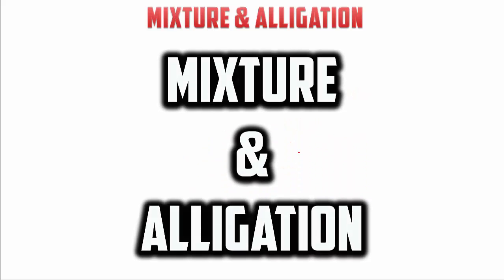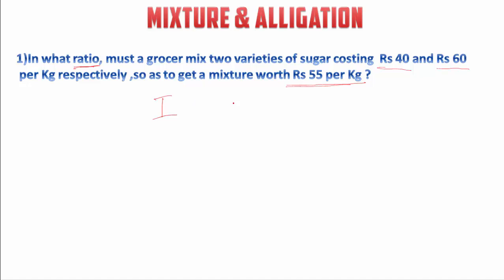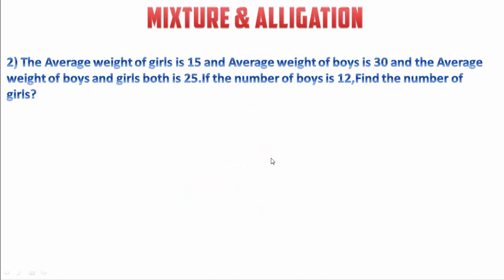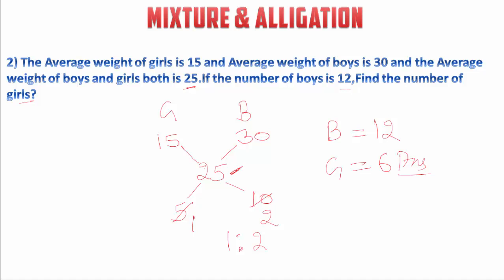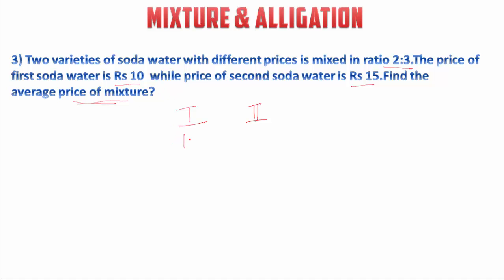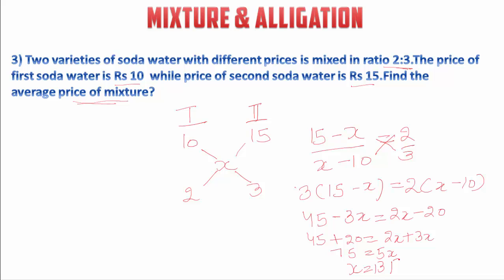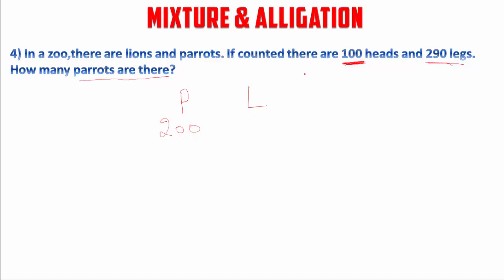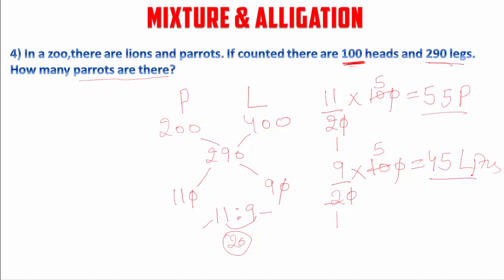Mixture and Alligation Tricks 2017 || Part-1 || Bank PO,SO,Clerk,SSC,CAT,GRE Exams || Kartik Anand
Mixture and Alligation Tricks 2017 For Bank PO,SO,Clerk,SSC CGL,CAT,GRE,GMAT Exams

Description :-  Mixture and Alligation Shortest Tricks To Solve Problems As Quickly As Possible For Various Competitive Exams
(Bank PO,SO,Clerk,SSC CGL,CAT,GRE,GMAT,LIC AAO And Railway Exams etc)

Must Buy Quant Books: For Banking, SSC and Railway Exams

→ Kartik Anand

mixture and alligation tricks || bank po so clerk ssc cgl cat gre gmat exams, cat, Mixture and Alligation Tricks for ssc, Mixture and Alligation Tricks for cat, Mixture and Alligation, Mixtures and alligations tricks bank po, Kartik Anand, ibps, clerk, alligation,